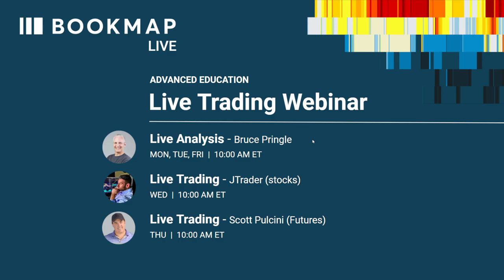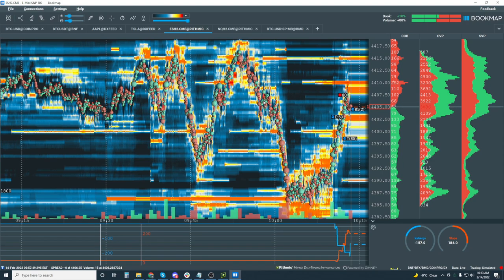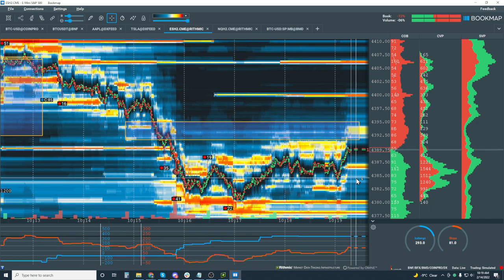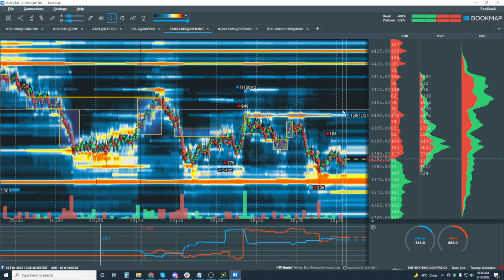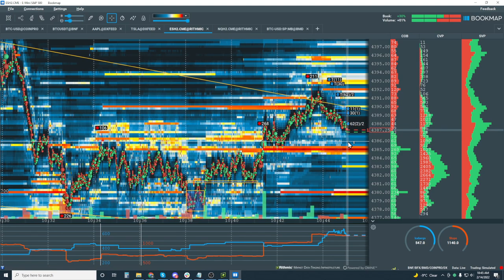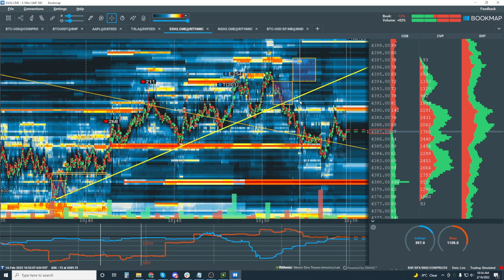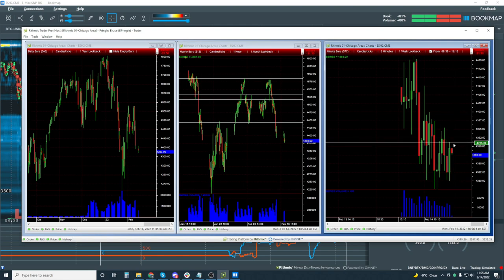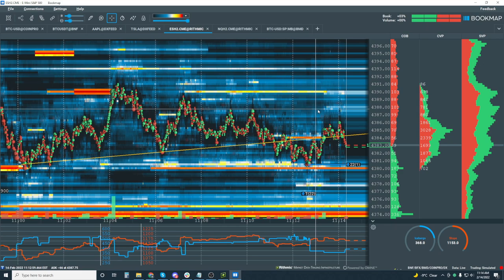2022-02-14 Bookmap Live Stream - Chop and Traps within the Range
Another choppy session in the S&P e-mini, where we read the real-time order flow and look for rangebound activity, and where it may turn into a bigger trending move. This is live forward looking analysis, not hindsight.

- How to read rangebound activity and add it to your setups
- How to look for rangebound price action to potentially turn into trends
- Reduce your risk, and build a better edge with order book insights
- Comprehending the context of Market Structure, Volume, and Liquidity

ABOUT BOOKMAP

GENERAL DISCLOSURE

RISK DISCLOSURE